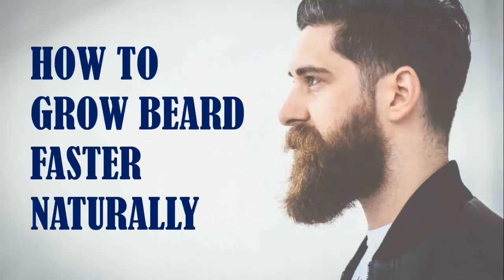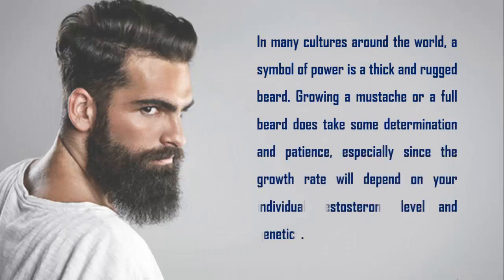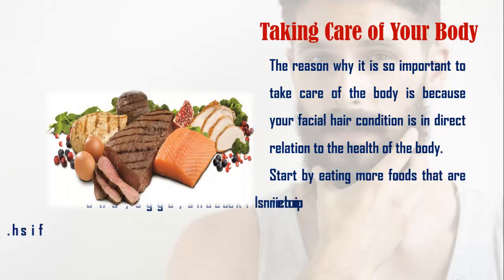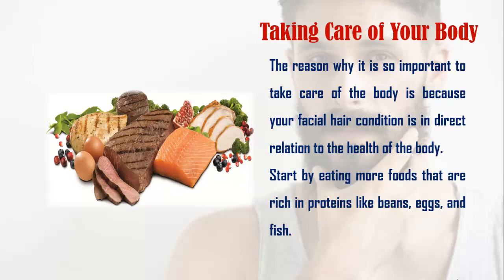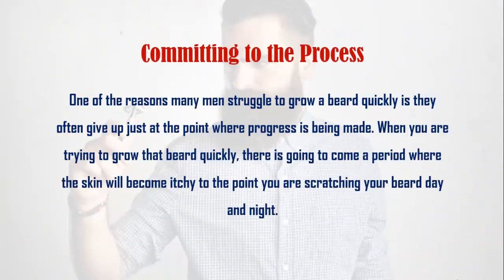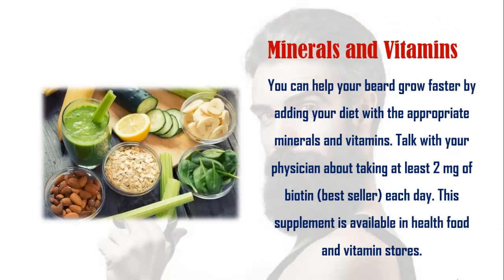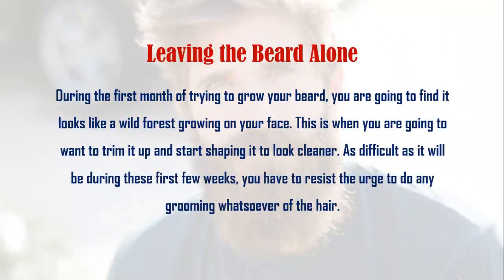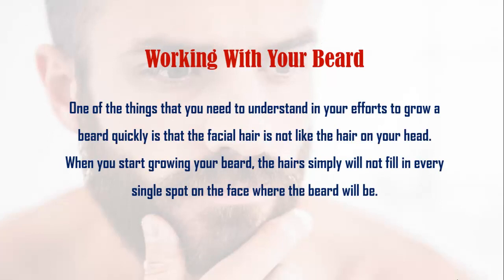Beard - How to grow beard faster naturally | Make | Faster and thicker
Do you want to grow a beard? But you cannot. Then this video is for you. In this video, I will show you how to grow a beard faster naturally.

So watch this video and be healthy and happy.